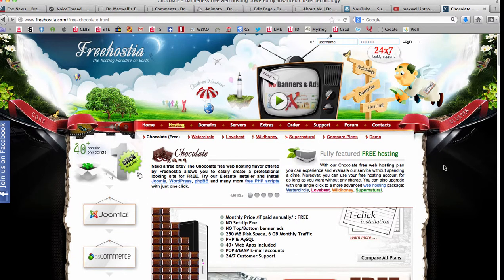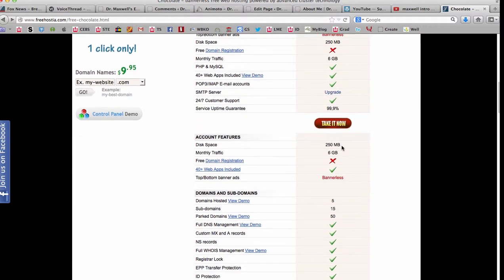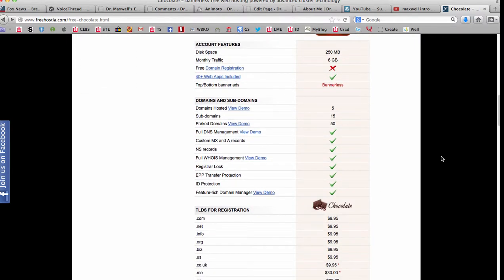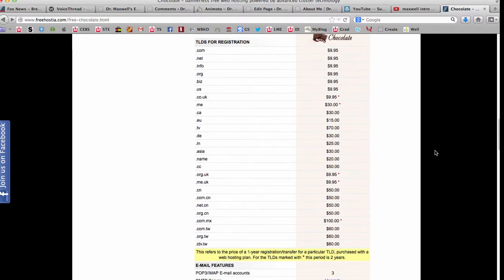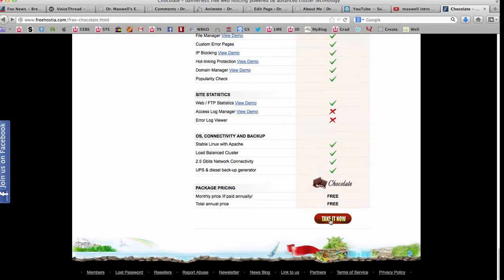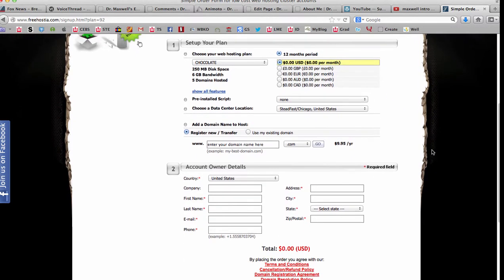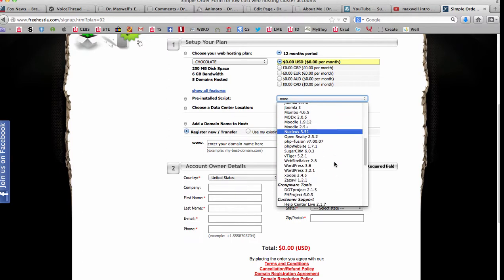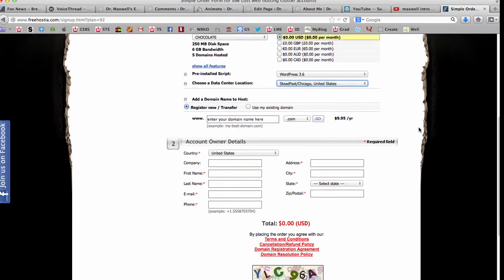Create Free Hostia Account